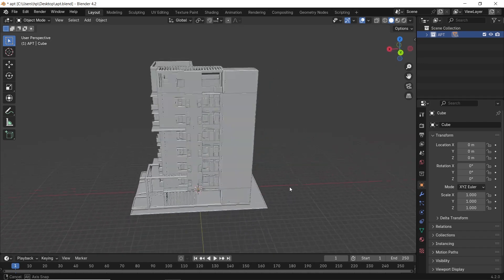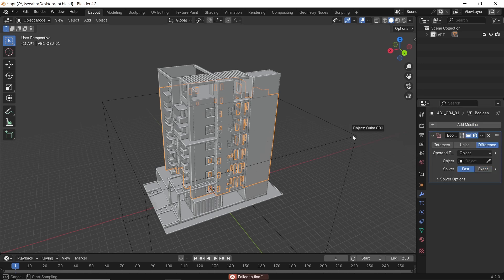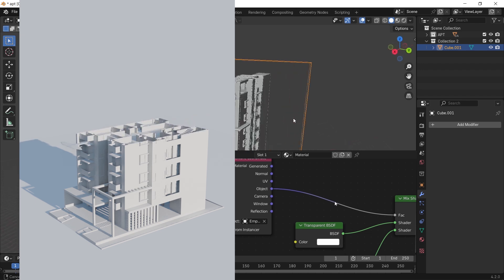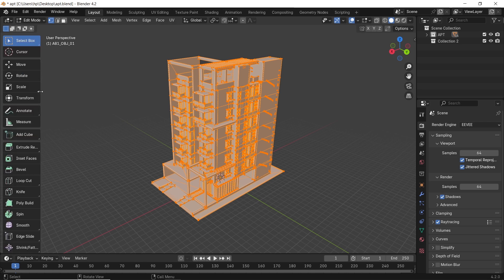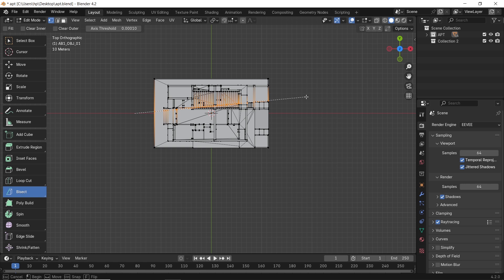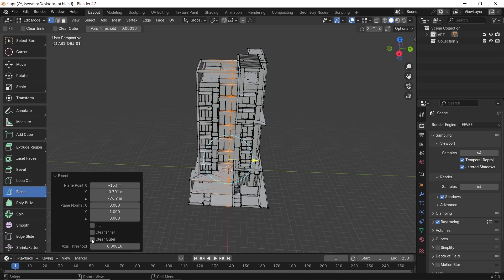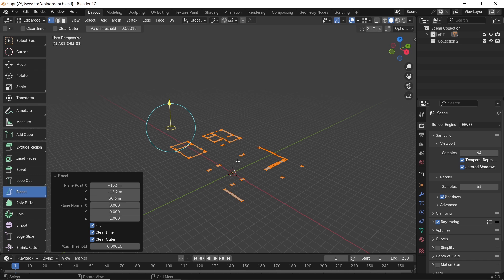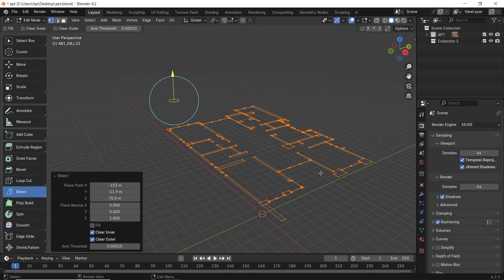Make Sections In Blender With One Click!